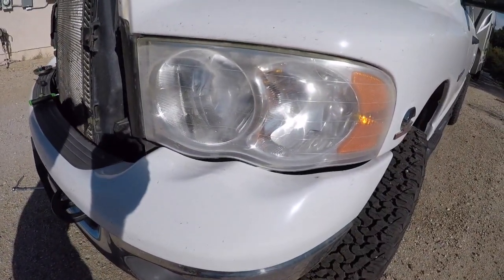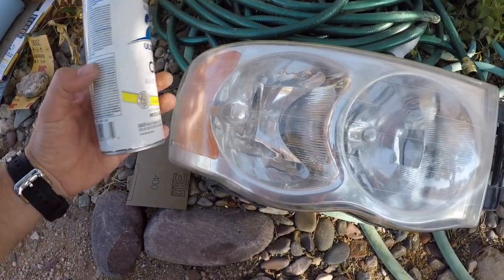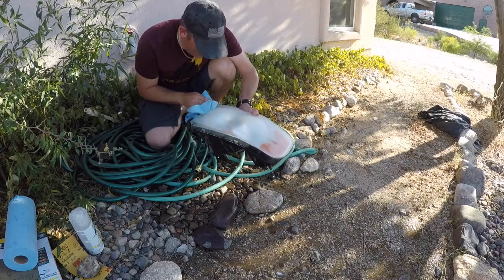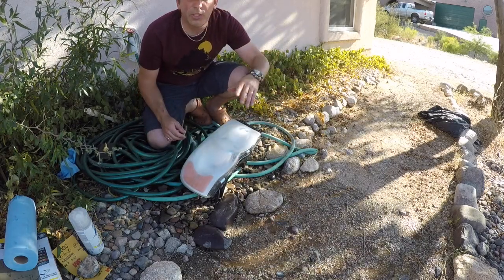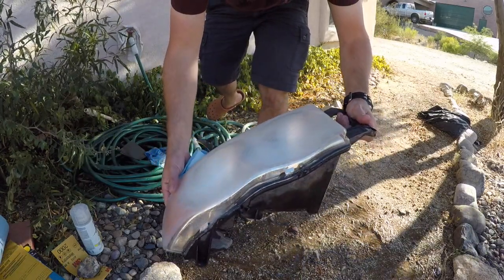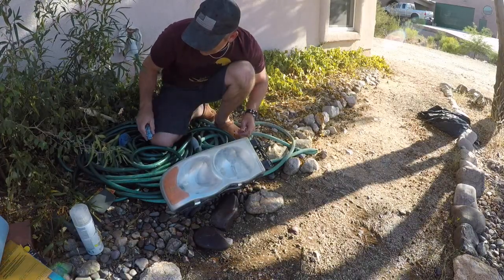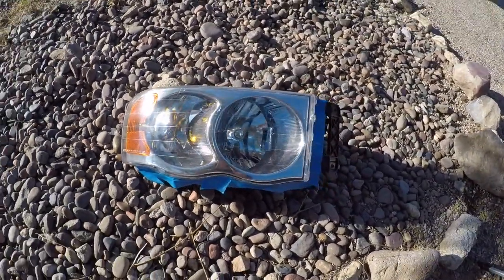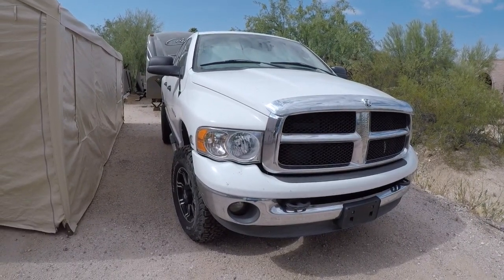Headlight Restoration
Save money, DON'T buy any headlight restoration kits before you watch this weekend project. If you are thinking about replacing your faded/worn out headlight do this first. I saved about $100 and this is the first time I have tried this method. If possible remove the headlight to help protect the car's paint etc. The only things you need for this project are wet or dry sandpaper, water, rubbing alcohol, lint free towels, masking tape and a good plastic clear spray paint with UV protection and non-yellowing properties. Once you finish the clear if you want to wet sand/buff and polish the next day to help remove any orange peel it should clear up the finished job even more.